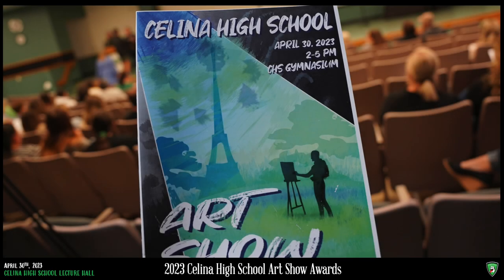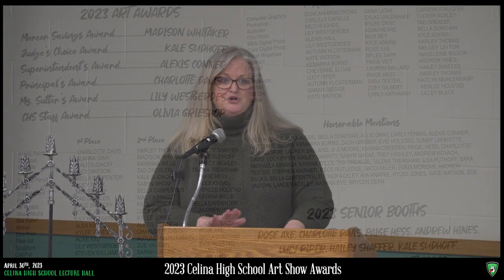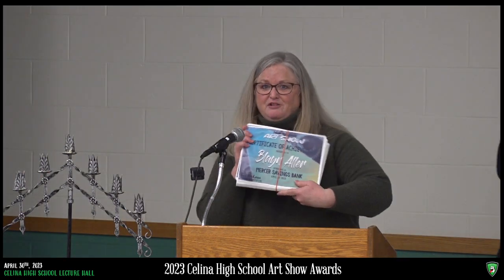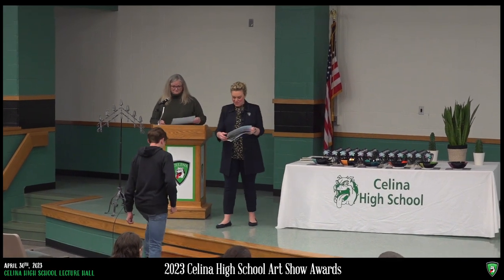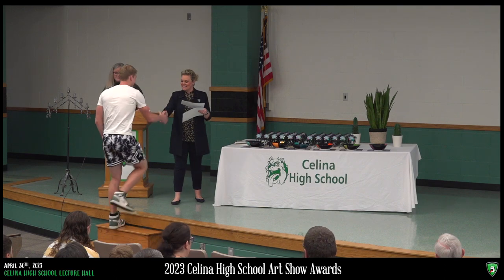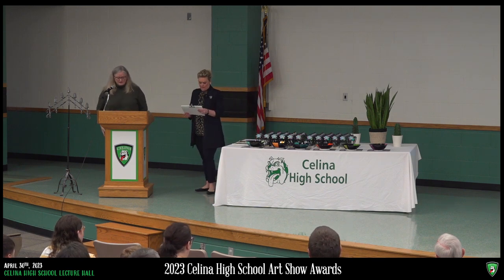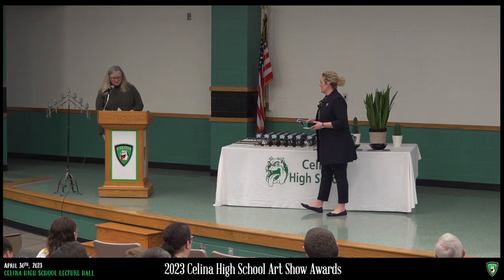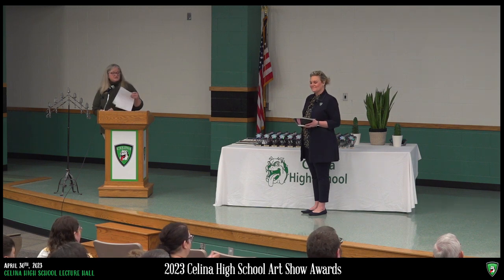CHS Art Show Awards, 4/30/2023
The 2023 Celina High School Art Show Awards from the Celina High School Lecture Hall, 4/30/2023.